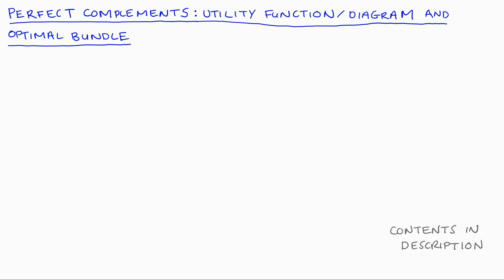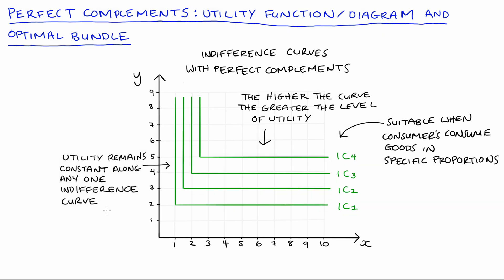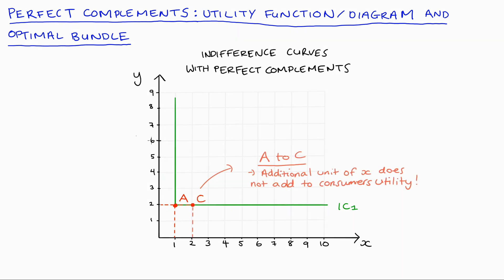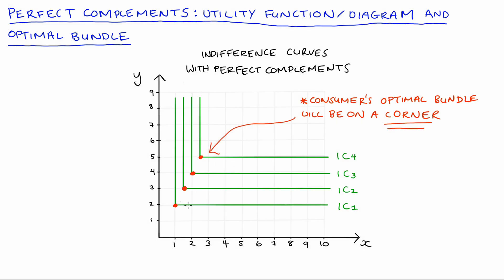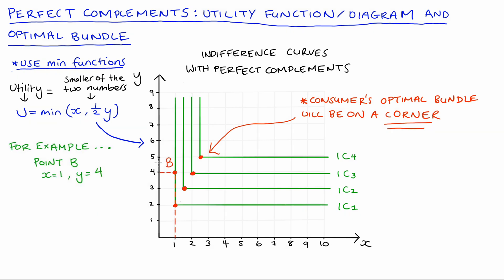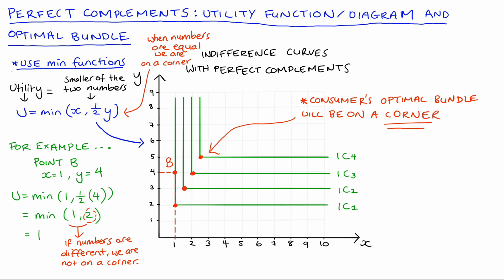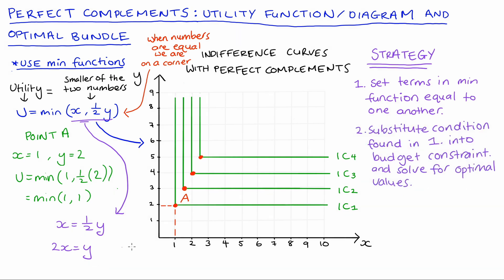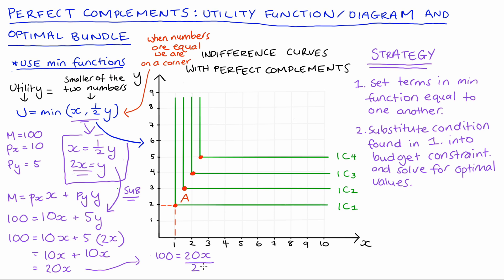Perfect Complements: Diagram, Utility Function, Optimal Choice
CONTENTS

0:00 Introduction
0:19 Indifference Curves
3:06 The Optimal Point is on the Corner
3:54 The Corner and the Proportions Consumer Prefers
4:57 The min function
7:30 The Strategy Step 1 The Optimal Proportions
8:15 The Strategy Step 2 Budget Constraint